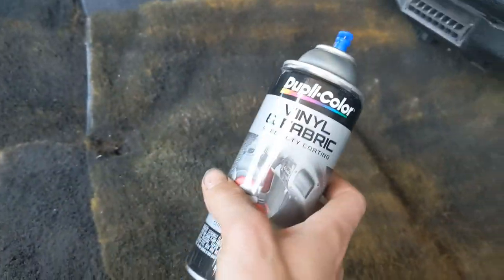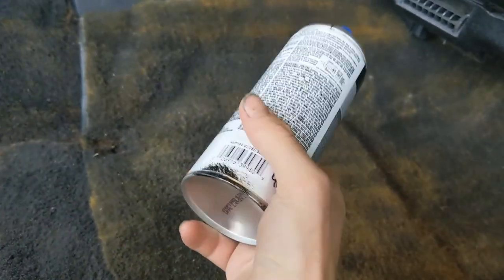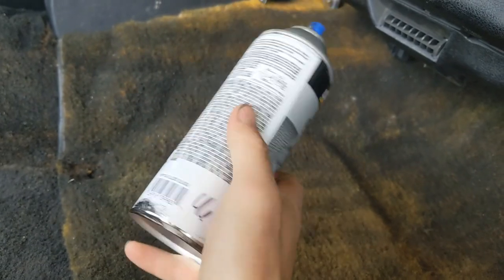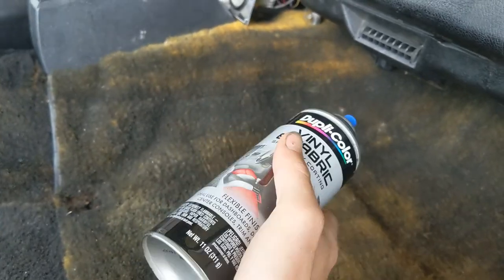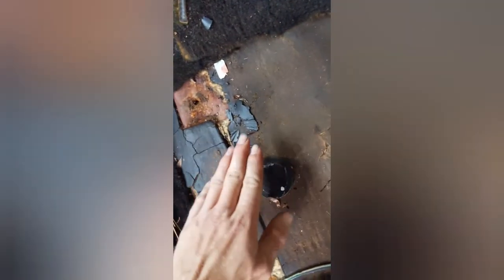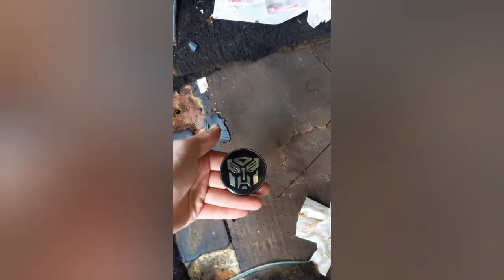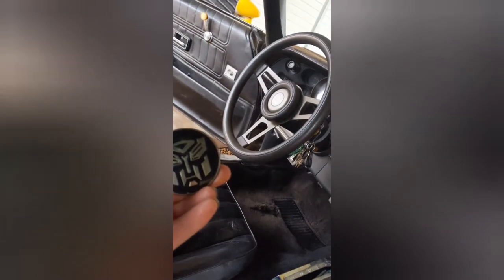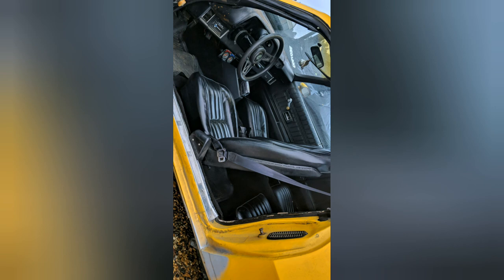Restoring The Interior On The Beater Bee Replica Car And Testing Dupli-Color Fabric Paint